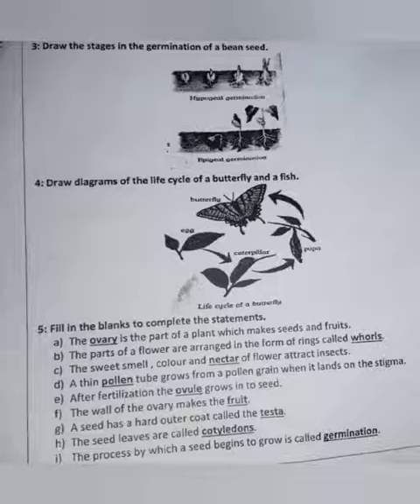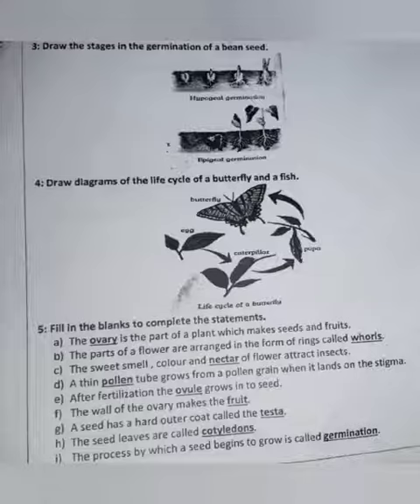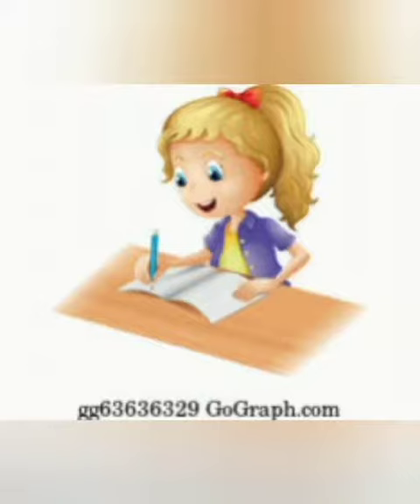Class:5|Subject: Science|Revision#unit 2 exercise|Lecture#10